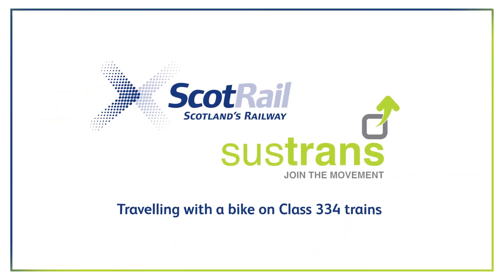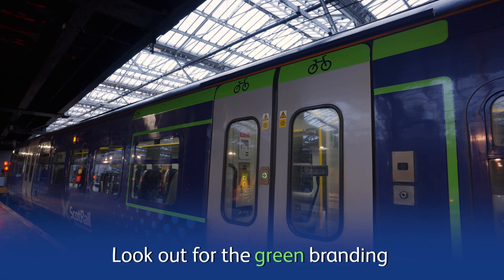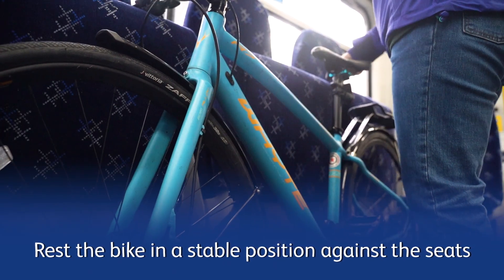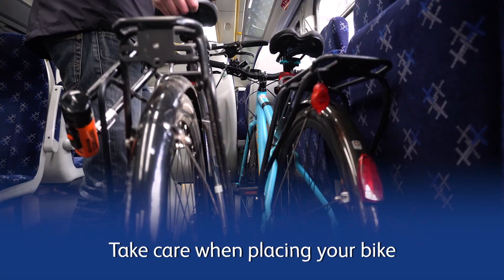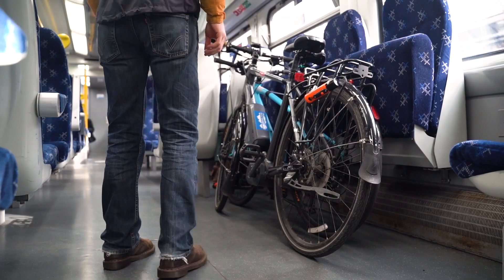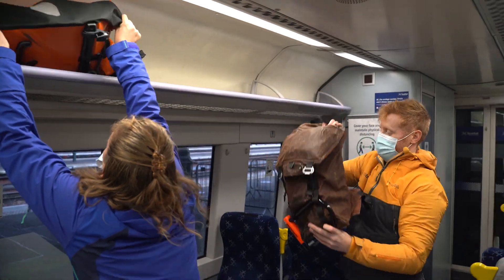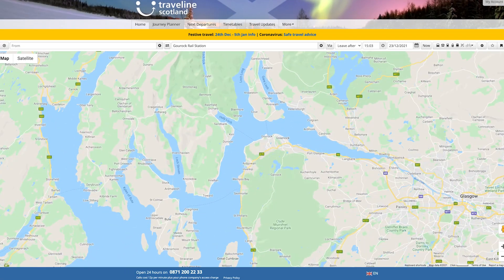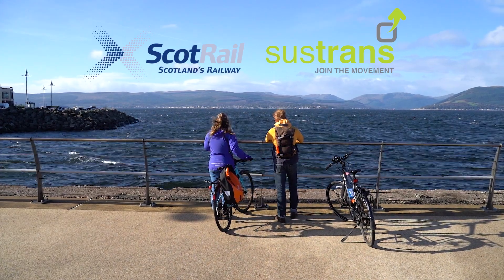Travelling with a bike on our Class 334 trains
In this video, we show how to safely board and stow your cycle during your journey.